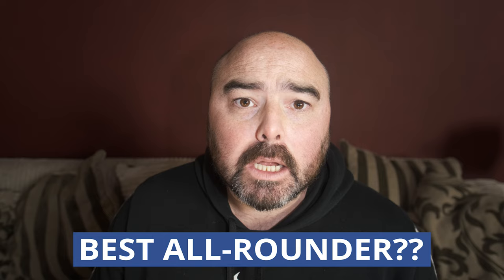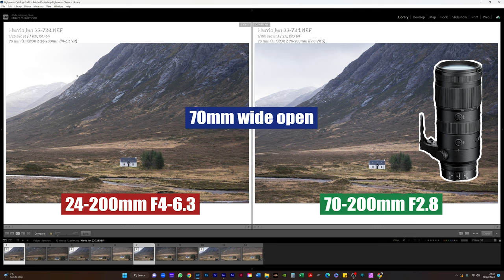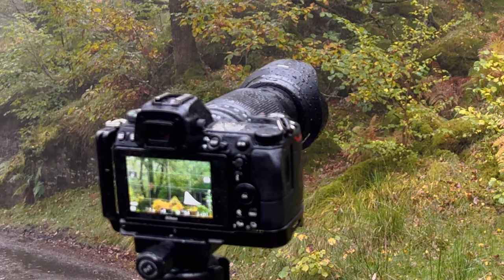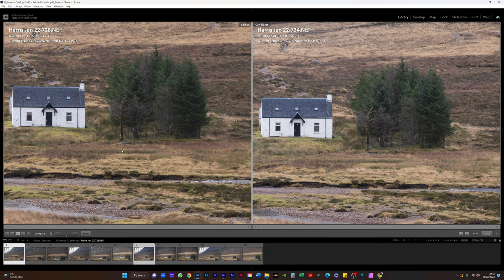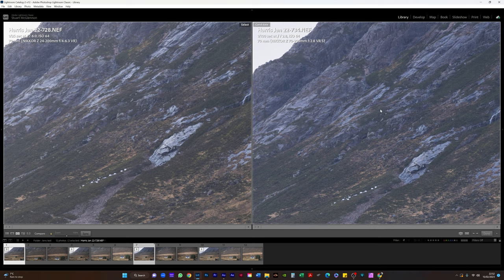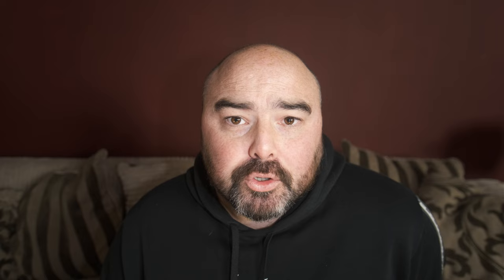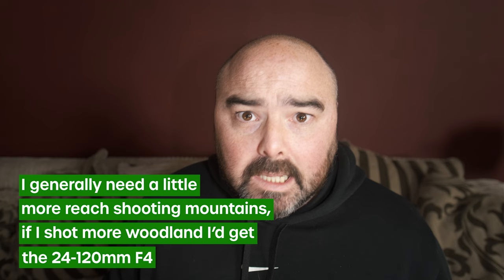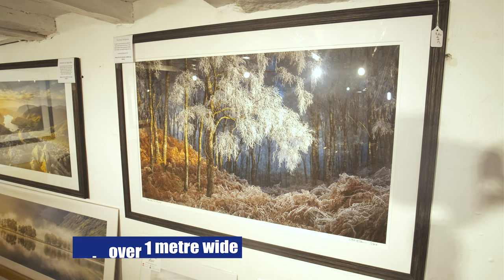NIKON Z 24-200mm IN DEPTH REVIEW | 2.5 yrs of professional use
Is this Nikon's best all-round landscape photography lens? I give an in-depth review of the NIKON Z 24-200mm and compare it against the NIKON Z 70-200mm F2.8, a lens 3 times the cost and weight, but can it compete? This is my review based on 2.5yrs of professional use as a full-time landscape photographer and gallery owner.

Chapters:
0:00 Intro
01:50 What is this lens?
02:22 Specs
03:10 Why I bought this lens
04:19 Sample images
04:47 My approach in landscape photography
06:00 The wide end at 24mm reviewed
08:15 Corner sharpness analysed
12:19 IN DEPTH TEST: 24-200mm vs 70-200mm
20:00 Test conclusions
21:20 Closing notes